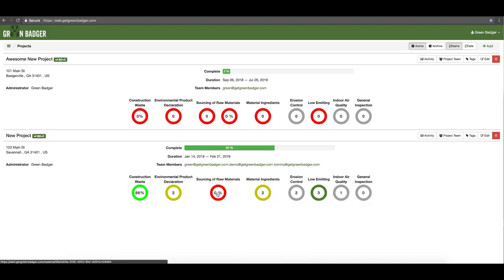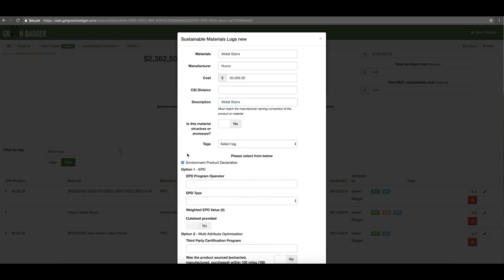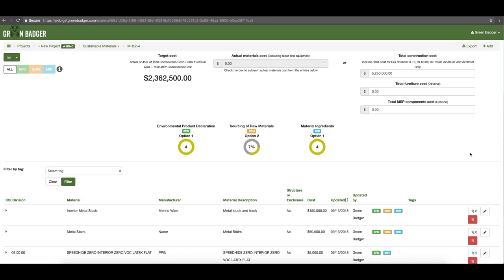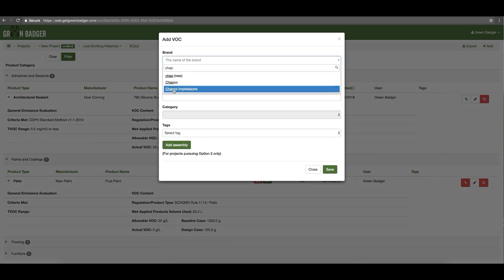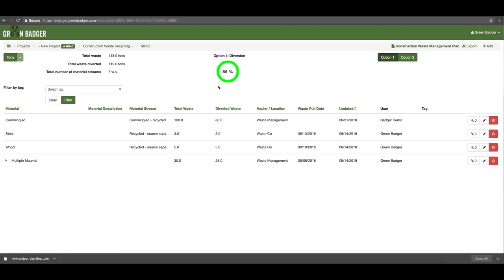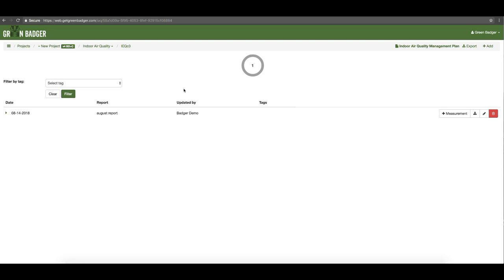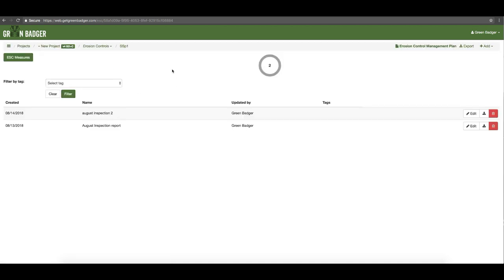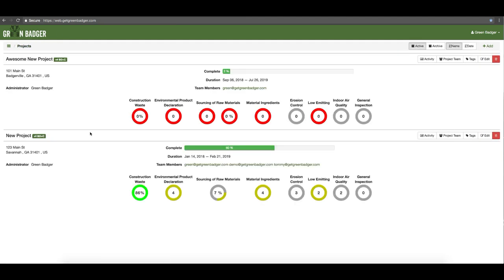Green Badger LEED v4 Credit Management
LEED Construction Made Easy.

Green Badger is a comprehensive solution for equipping project teams of all levels of experience with the tools they need to document LEED as efficiently as possible.

We do this by pairing our cloud based technology with project specific training, LEED tips and tricks, and on going project team support. Our cross-platform, cloud-based solution connects your team so that everyone has access to real time updates, can document from the field, and automate  repetitive and time consuming tasks. When your team completes documentation, you can easily export your project data and upload to LEED online and get on with your next job!